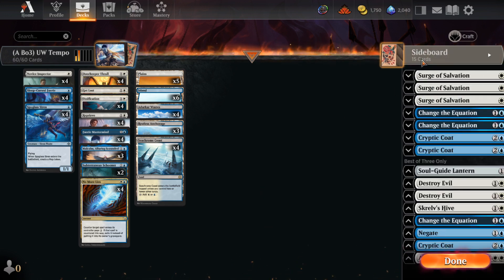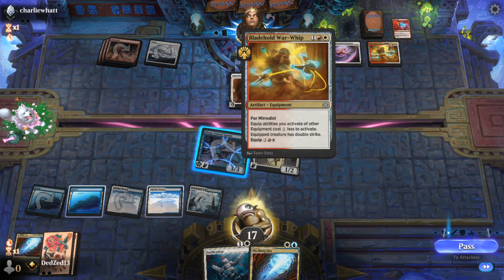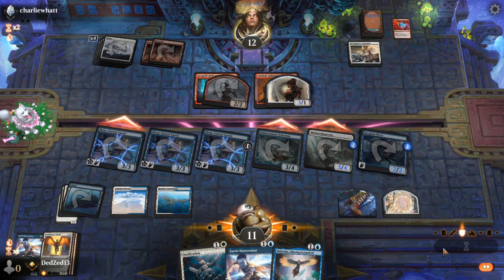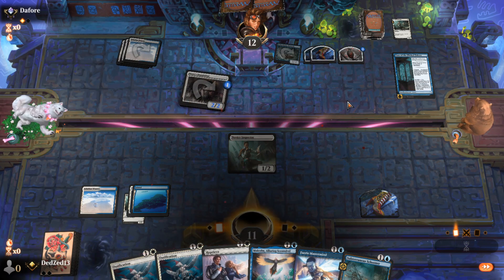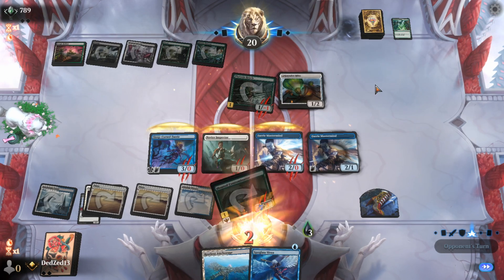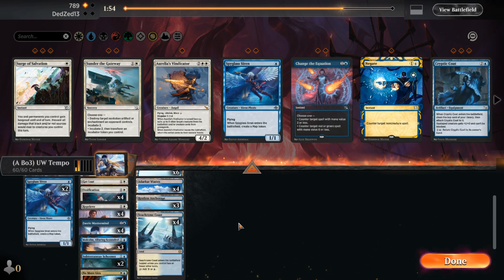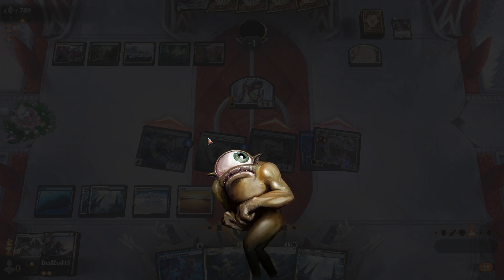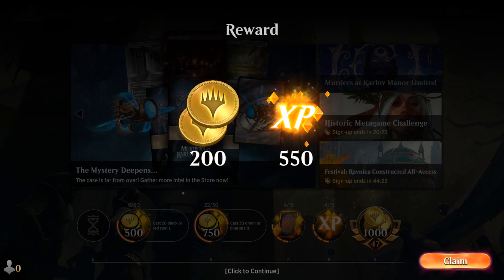UW Tempo | MTG Arena Alchemy Bo3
If there is a format or deck you would like to see me post, let me know down below!